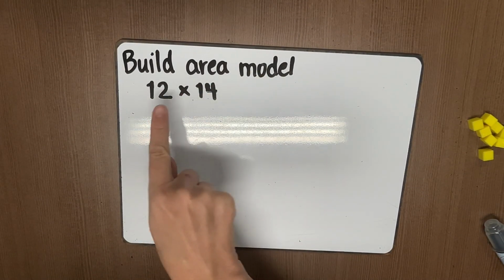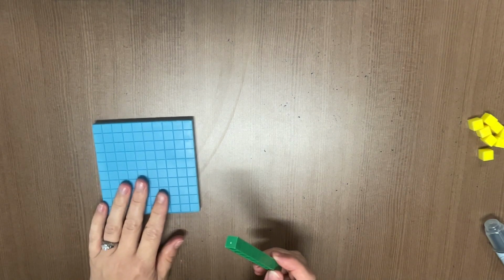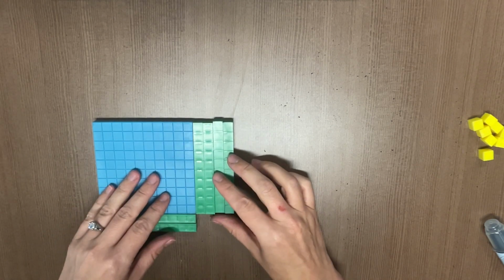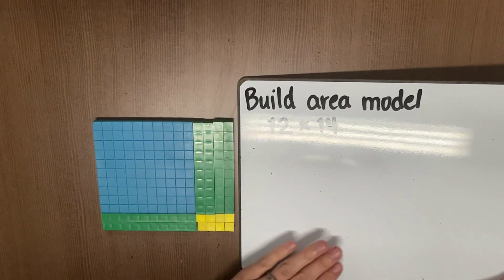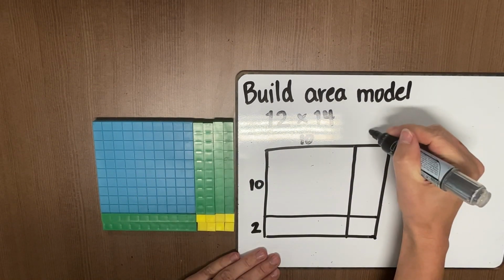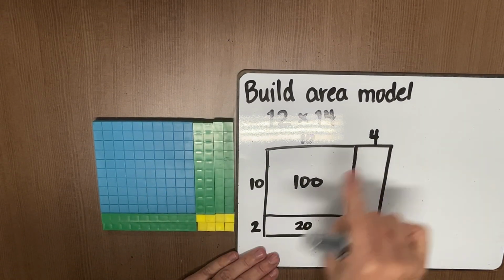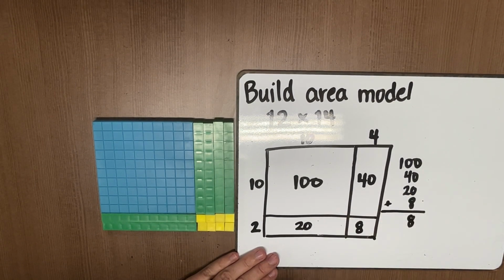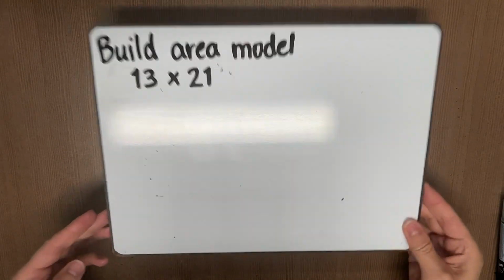Multiply 2 Digits by 2 Digits (Part 2)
Students learn to multiply 2-digit numbers by 2-digit numbers using area models. (Lesson 8)